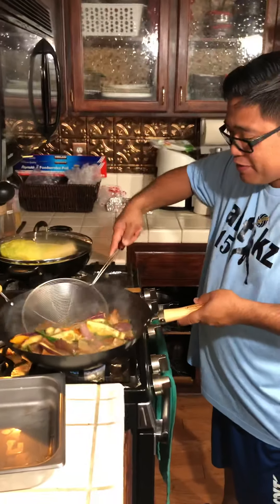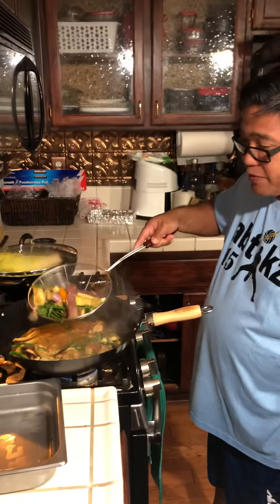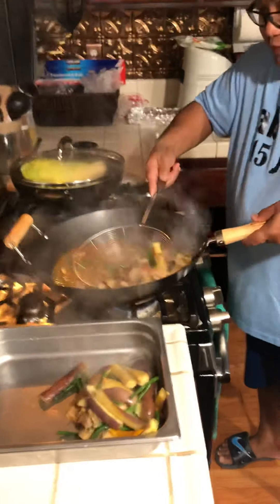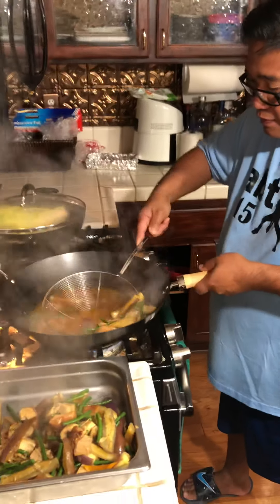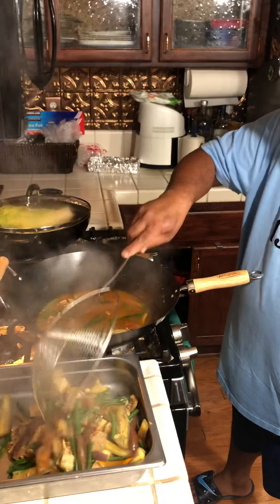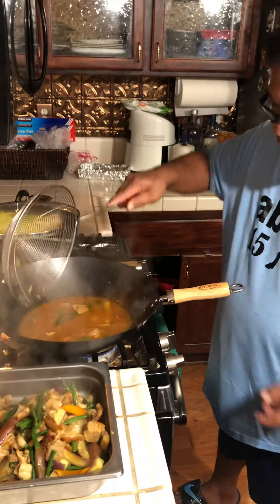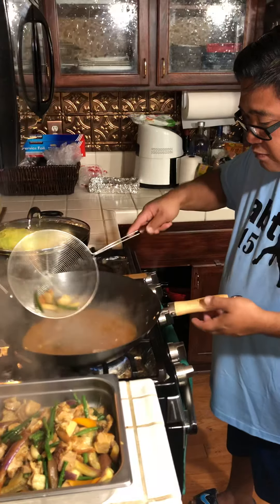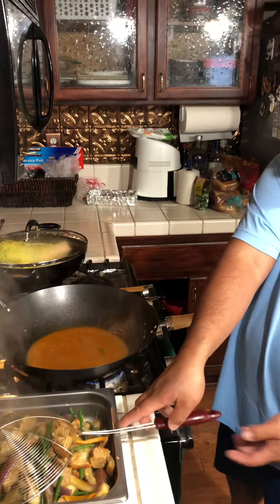Boneless lechon kare-kare part 4